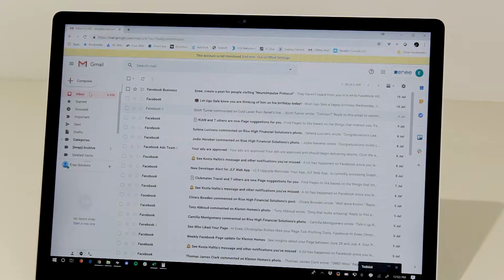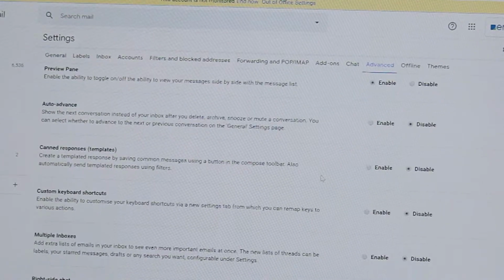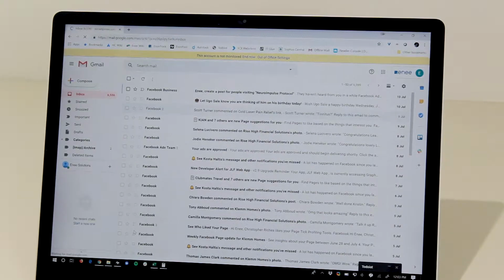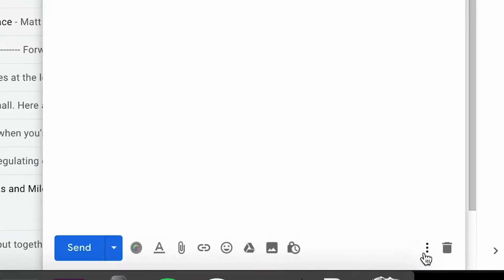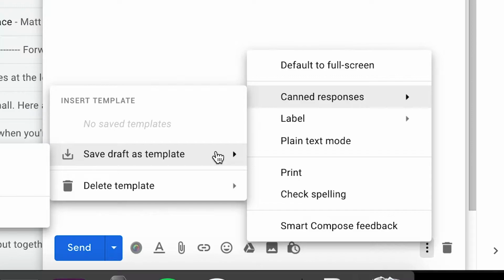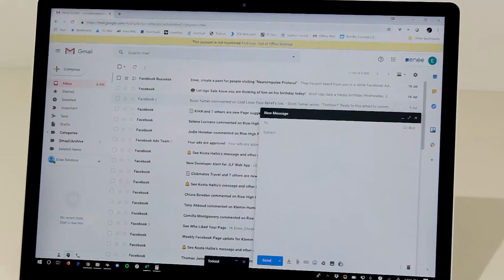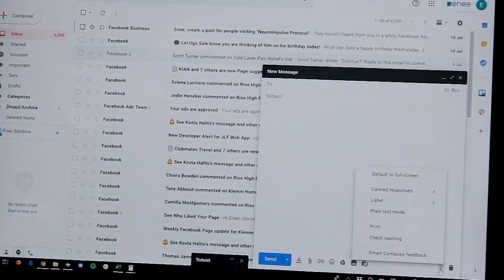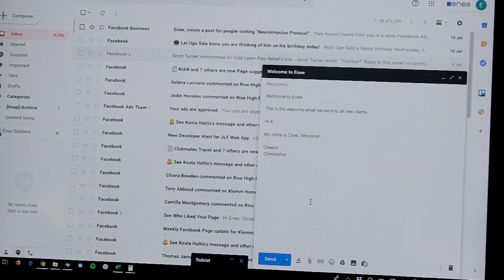Gmail Tips - Save common phrases with canned responses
Do you regularly say the same thing in emails?

In this video we look at how to enable Gmail's "Canned Responses" which allows you to save regularly used phrases.

ABOUT US:

Enee Solutions is Adelaide's leading IT and Web company. From providing managed services for your IT needs to developing a beautiful and functional custom website, we can help your business become better through technology!

Partner with us and experience:
1. Working with trusted advisors and true partners.
2. Great communicators.
3. Expert, specialised knowledge.
4. A team focused on people and processes, not just technology itself.